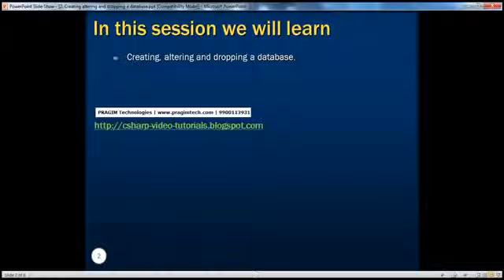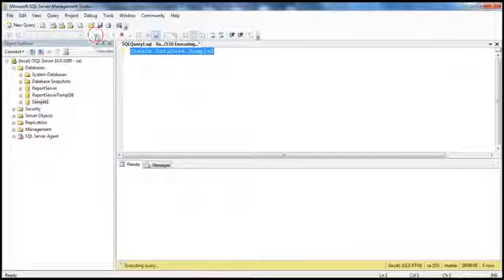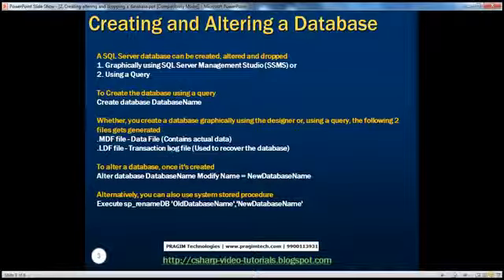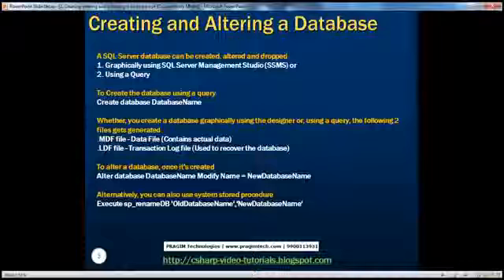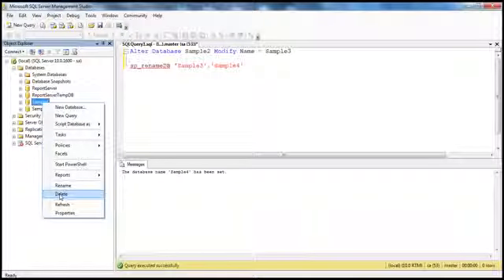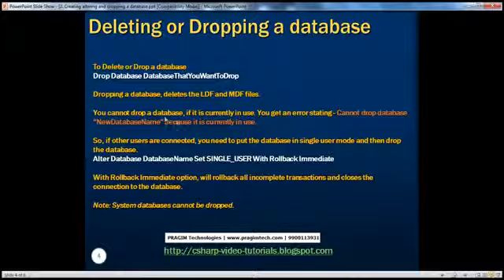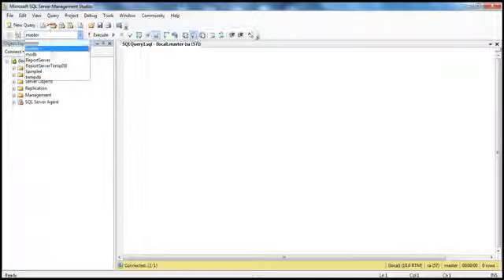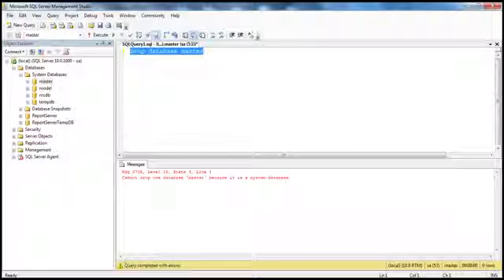Creating altering and dropping a database Part 2